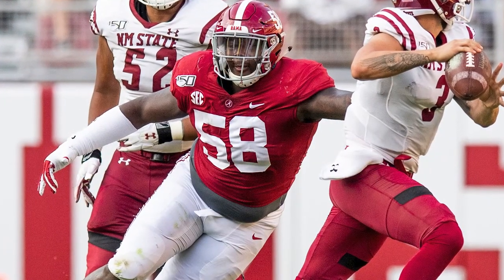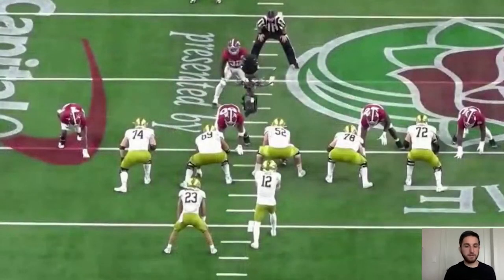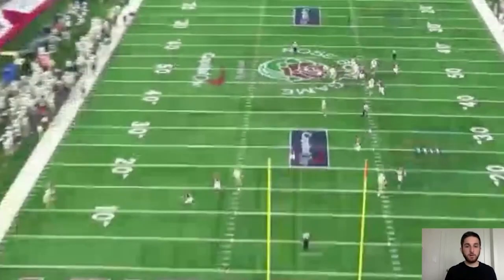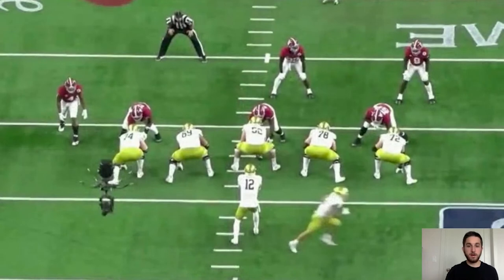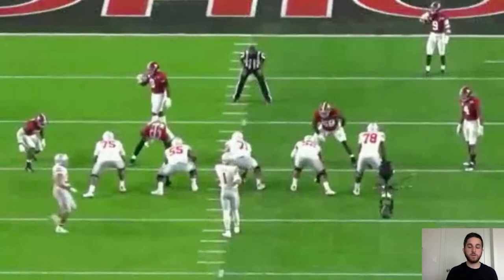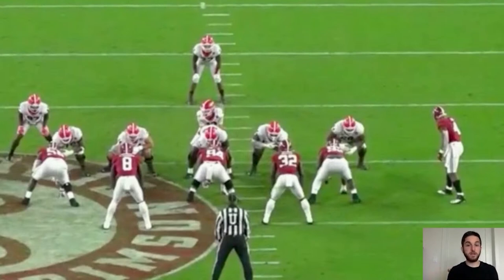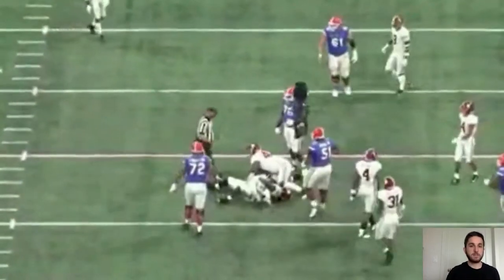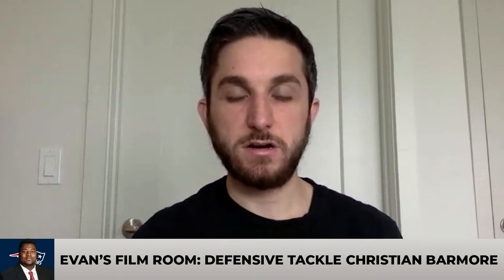Christian Barmore Film Review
CLNS Media's Evan Lazar breaks down the film of the Patriots 2nd round draft pick Christian Barmore from his time at Alabama. The Patriots picked Barmore with the 38th overall pick in the draft.

CLNS is powered by FanDuel. Gambling is now legal in Massachusetts! To celebrate, CLNS and FanDuel are giving players $200 when they bet $5.